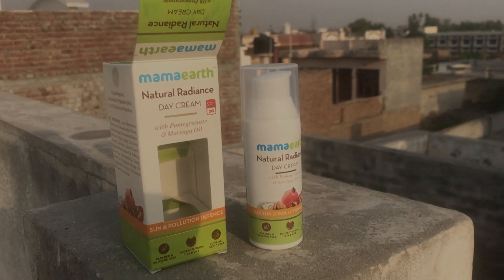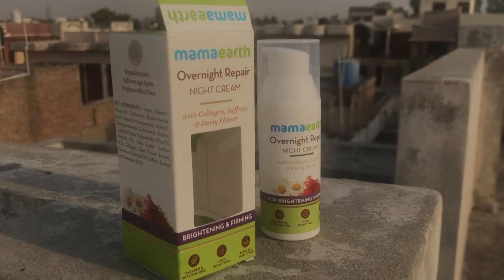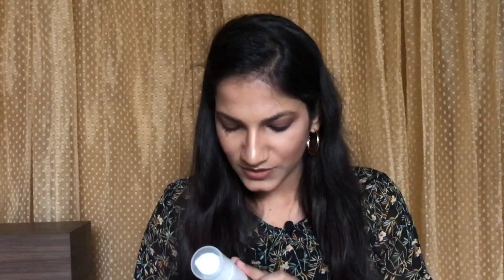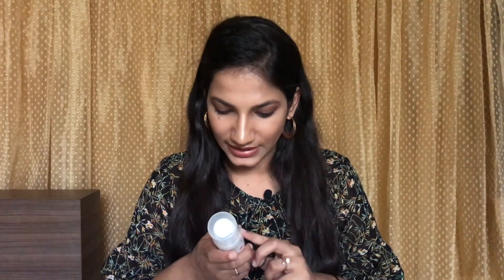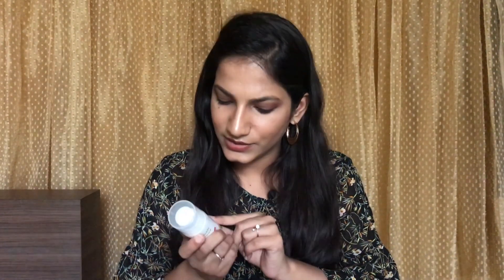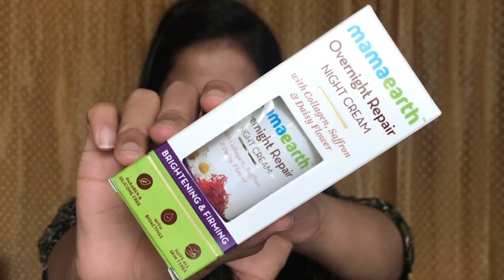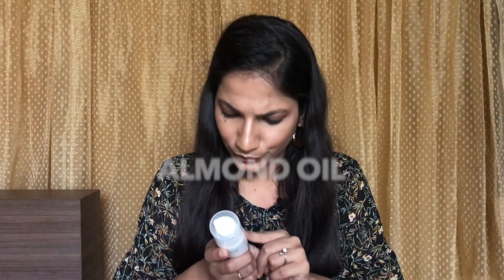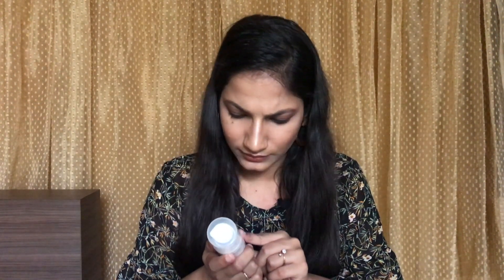*Non Sponsored* Mamaearth Day and Night Cream Review | Geetika Gia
Hey Loves, So Today I am gonna Review Mamaearth Day & Night Anti Ageing creams. I am gonna tell you is this worth your money. Mamaearth Brand is started by New parents Ghazal and Varun. they wanted to create the products which are completely safe and free from all the chemicals like paraben, SLS, Mineral oils etc. I am using these products since one month. These creams are infused with all the natural ingredients. If you really want to invest in some natural products then you should definitely give these try!

**MY HAIRSTYLE DIARIES**

**MY MAKEUP DIARIES**

**MY REVIEW DIARIES**

Each of you are so so important to me. I can't thank you enough. I am doing so much hard work in my content and increasing our youtube family. I hope you all will support me in my journey.
It's Totally Free. You can also leave some suggestions for me in the comment box💬!
Stay happy and Love Yourself!
✦Say Hi On Social Media and lets be friends:)

✦copyright: All the content of this channel is created by the owner of this channel Geetika(Geetika Gia), using any of the content without my permission is not granted.

✦About this Channel:
In 2019, I Started my youtube channel. I did cosmetology so I thought to share all the things with you guys which I learnt in my cosmetology academy. I learn so many different techniques and this channel (Geetika Gia) is all about that.

XOXO
Geetika :)